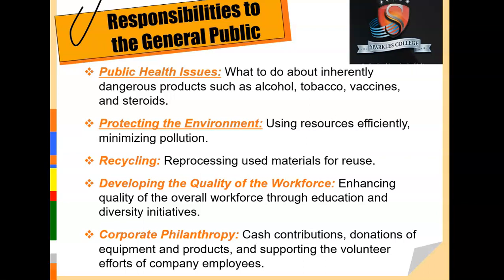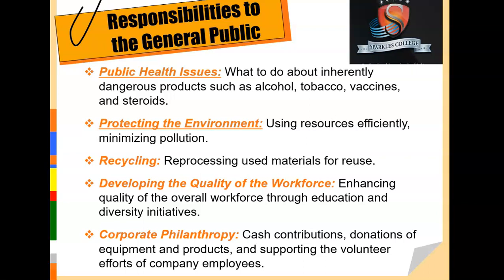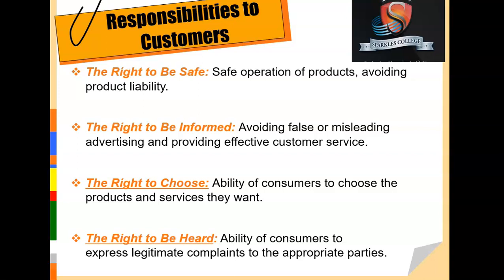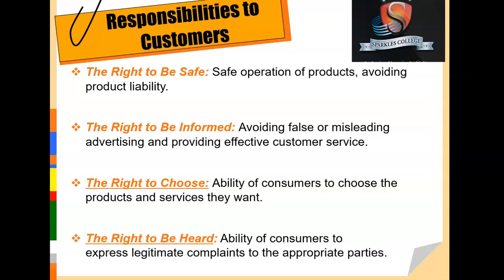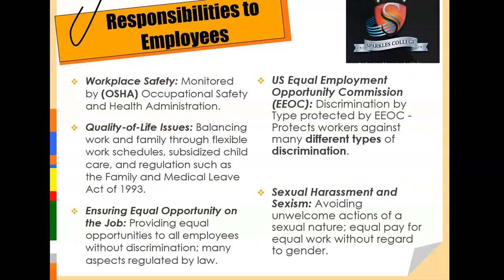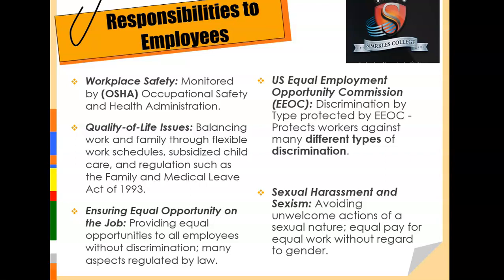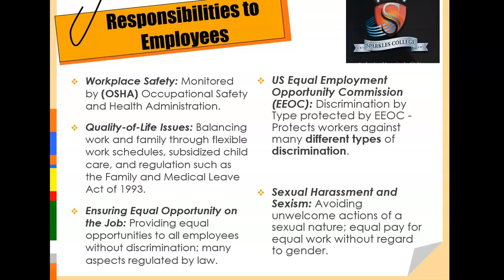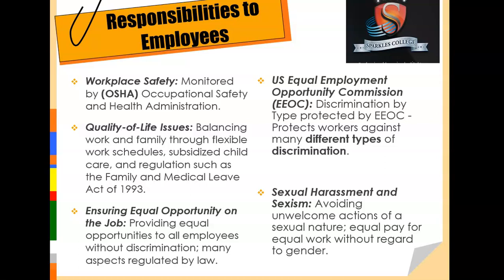Introduction_to_Business_Lecture_2__Part_2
Efforts made for those students who cannot afford college fees and some cannot go college due to their office tough schedules.